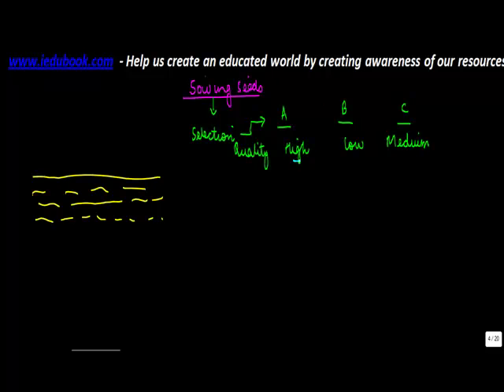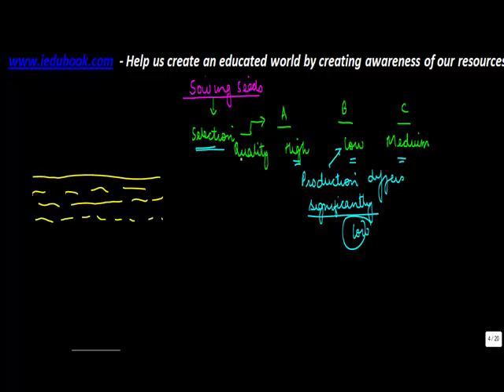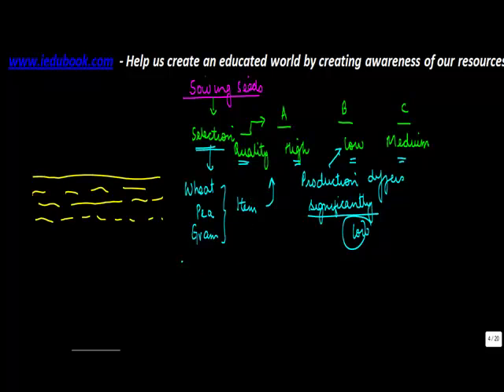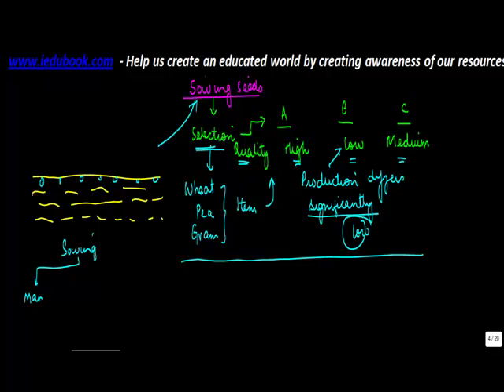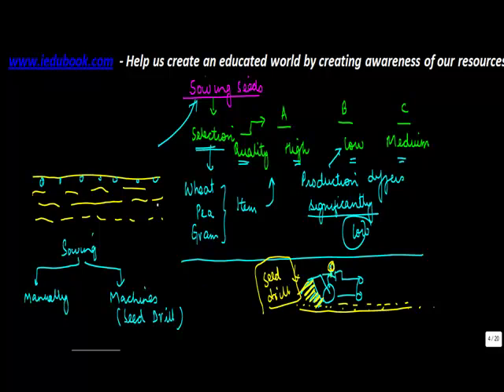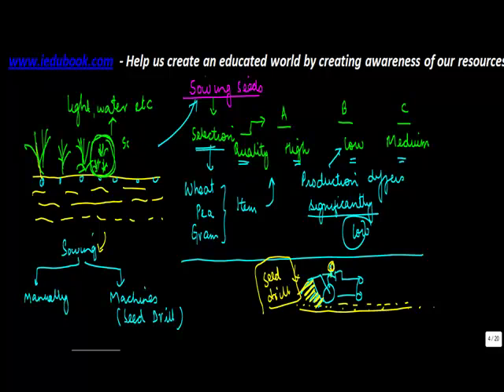Biology - Sowing seeds - Factors to be kept in mind